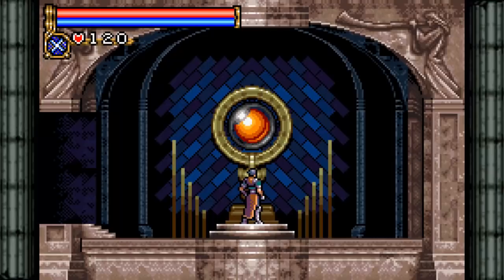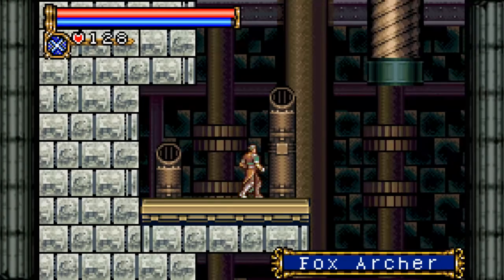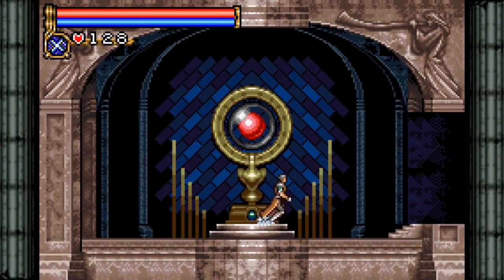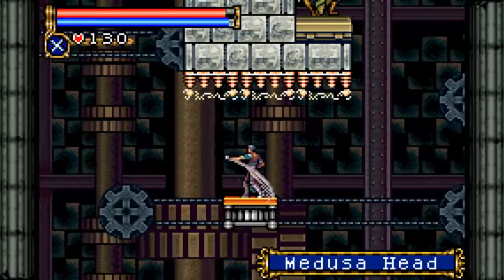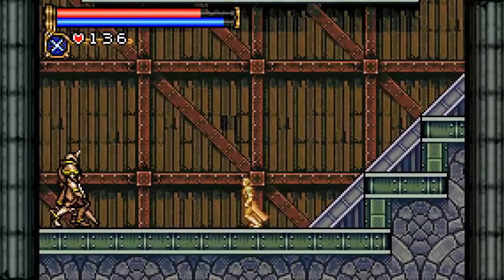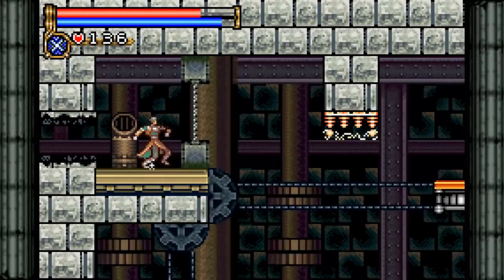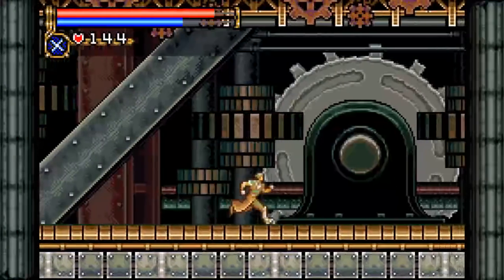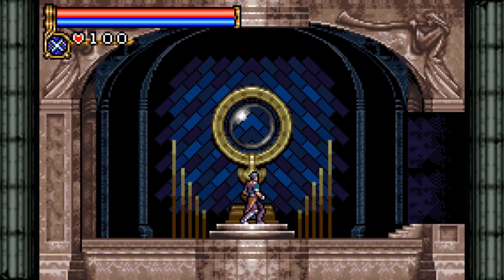Let's Play Castlevania : Circle of the Moon - Pt 4 - Factory of 100 Machines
I'm not sure what precisely it is about this area, but despite the self-contained nature of the Machine Tower, I sometimes find myself forgetting where I'm going.  I blame the large rooms, the way they kind of curve back in on themselves, and my own bad sense of direction.  I mean, you remember my attempts to fly Flammie around back in Secret of Mana...